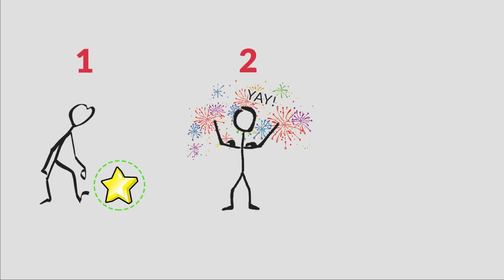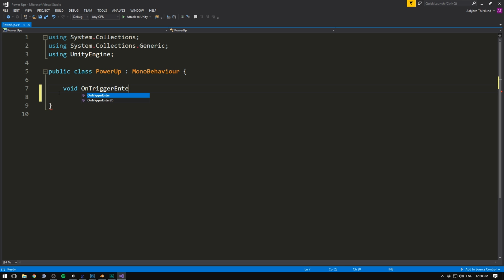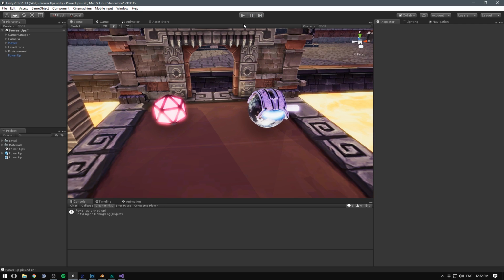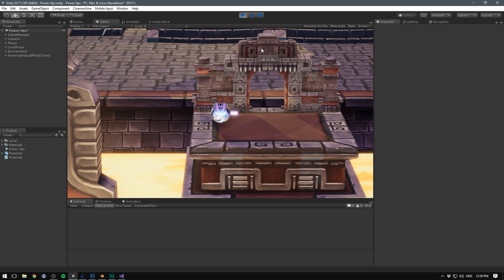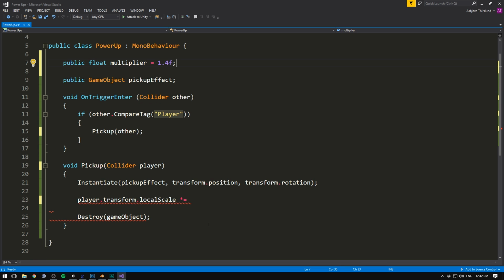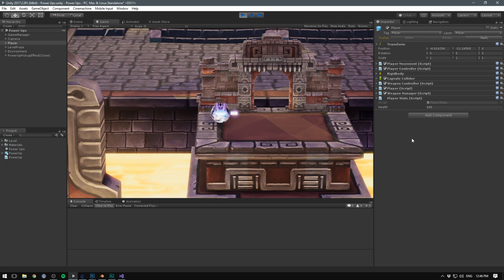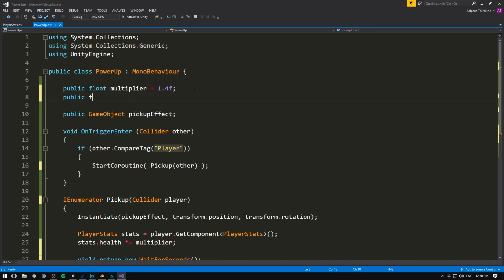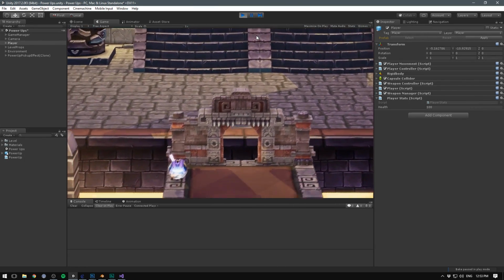POWER UPS in Unity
Learn how to make Power Ups in Unity!